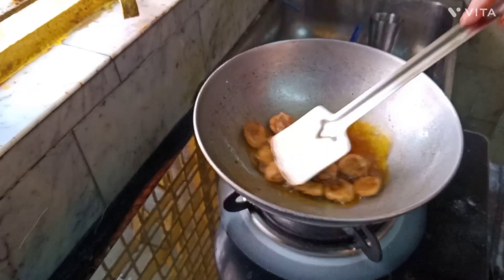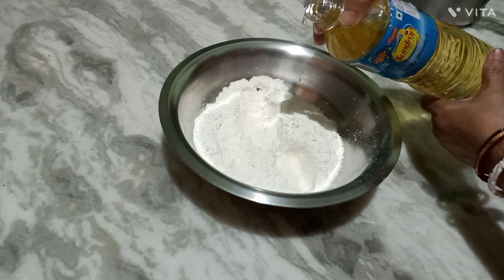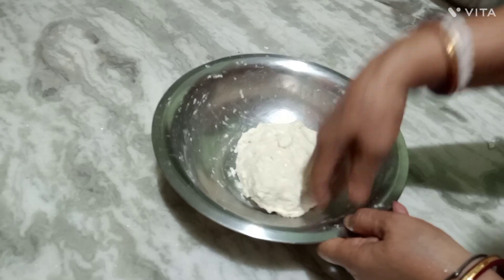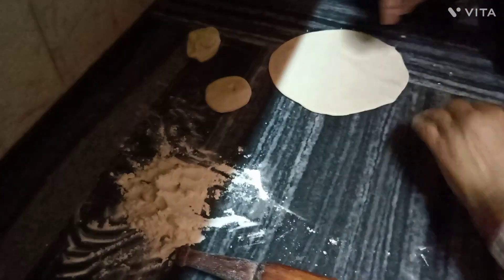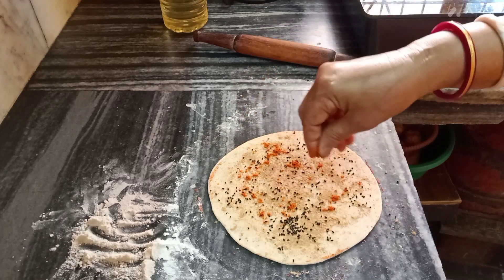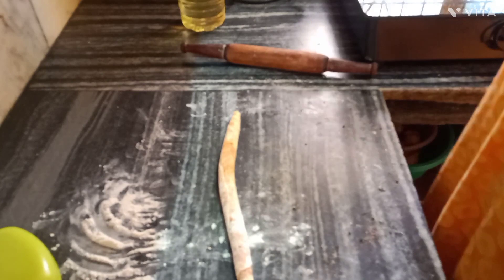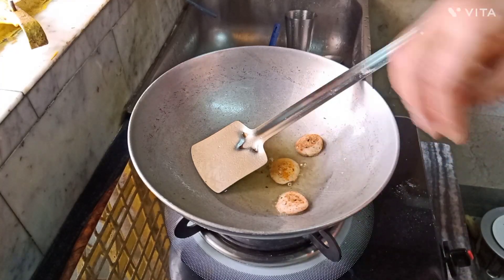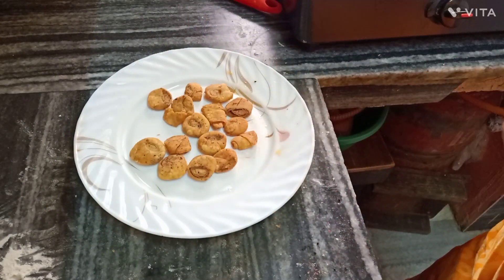টক ঝাল মিষ্টি খাস্তা বিস্কুট রেসিপি